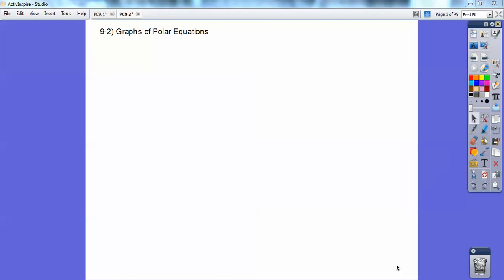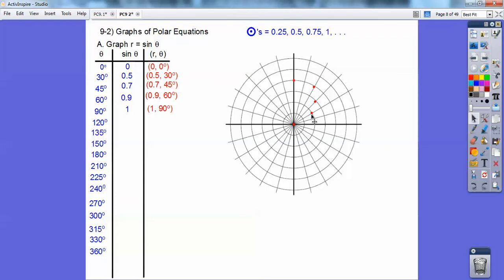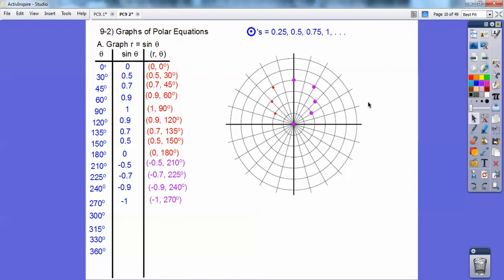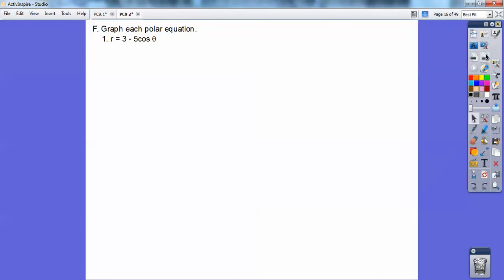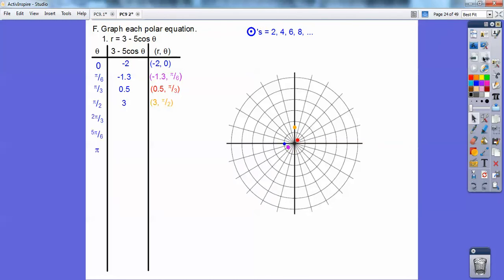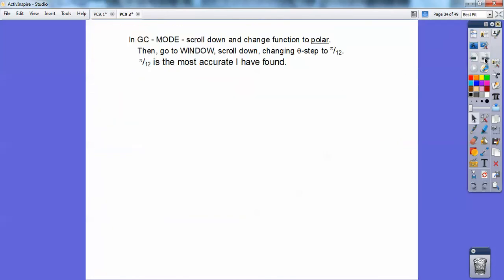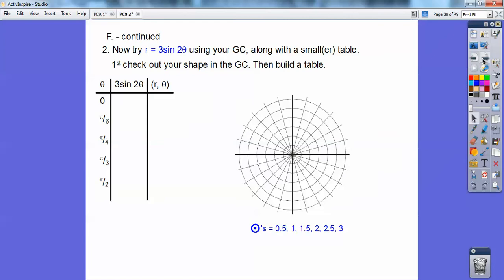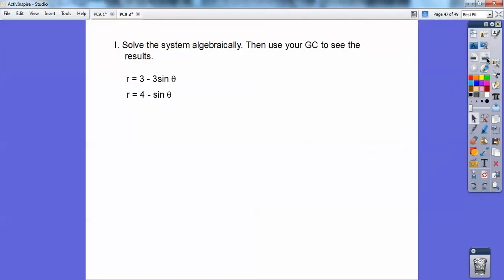Graphs of Polar Equations - Section 9.2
In this FUN lesson, you will learn how to  graph the Classic Polar Curves: Rose, Limacon, Lemniscate, Cardioid, and Spiral. The Homework is Page 565, #'s 11-27 odds.